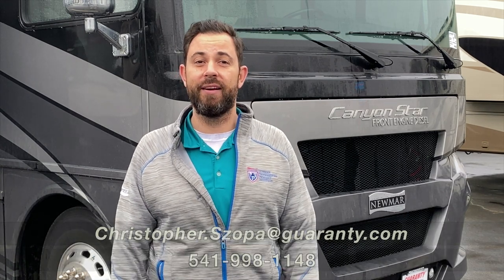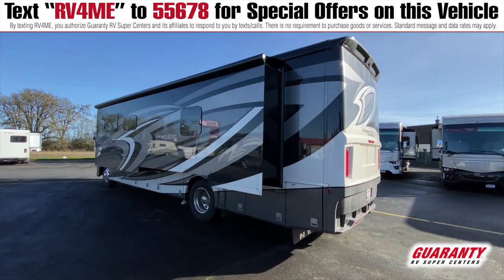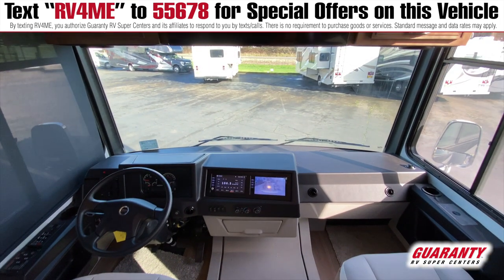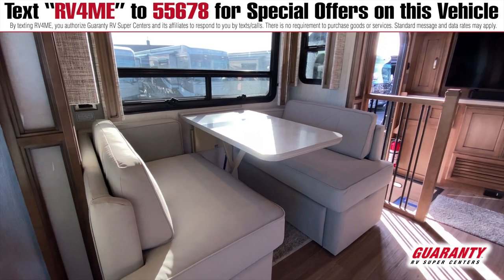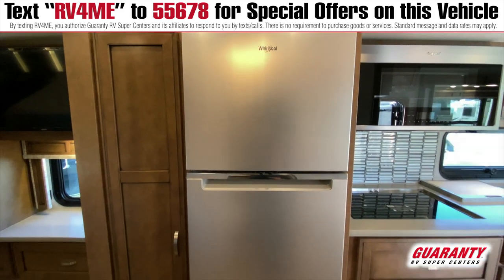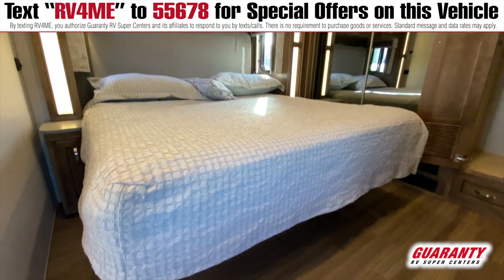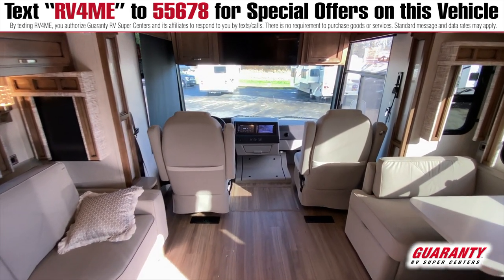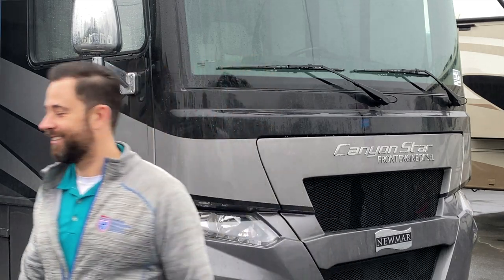2021 Newmar Canyon Star 3513 Class A Front Engine Diesel Motorhome • Guaranty.com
If you’re in the market for a Class A, this 2021 Newmar Canyon Star 3513 could be what you’re looking for. This Canyon Star Class A comfortably sleeps 7. And a master bedroom conveniently located in the Rear. Take your camping experience to the next level with the Canyon Star Class A which offers plenty of conveniences like a Center kitchen with Bench Seats, Front living area and Center bathroom. Your journey only gets better in the Canyon Star Class A which also features a stove with 3 oven burners, Full-Size refrigerator, 2 TVs, and more. This Canyon Star 3513, has a GVWR of 30000 lbs and a payload capacity of 4250 lbs. It also offers 1 Black Water Holding Tank(s), 1 Fresh Water Holding Tank(s), and 1 Gray Water Holding Tanks. 1 door(s), 1 awning(s), 3 slideout(s), and equip this Class A.